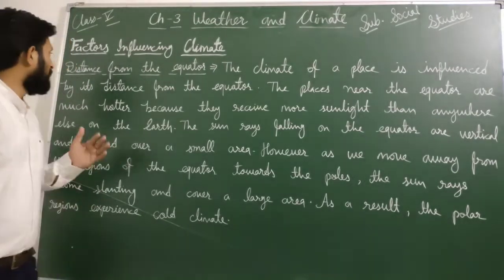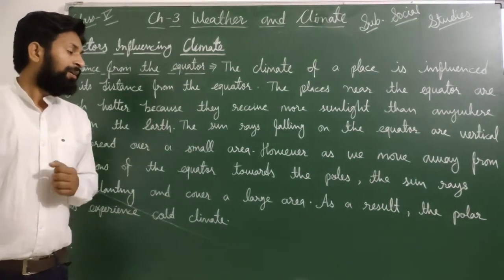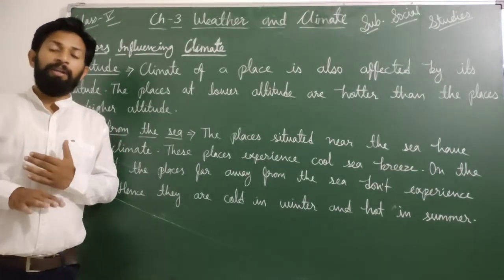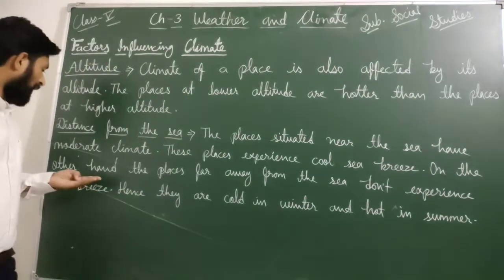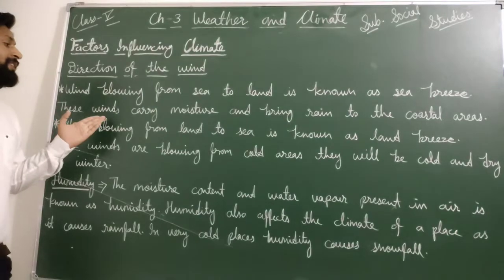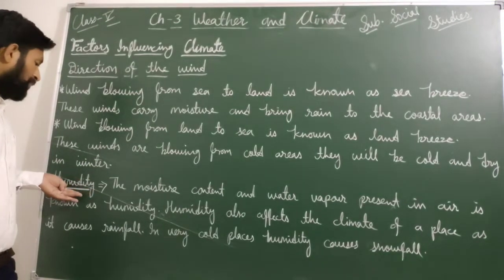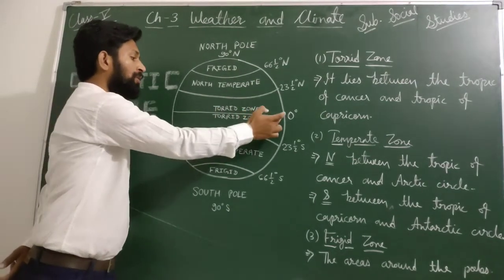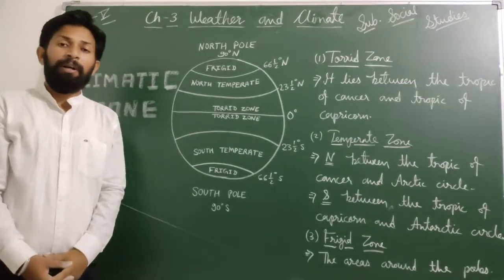Class 5 || Social Studies || Chapter 3 ~ Climate and Weather